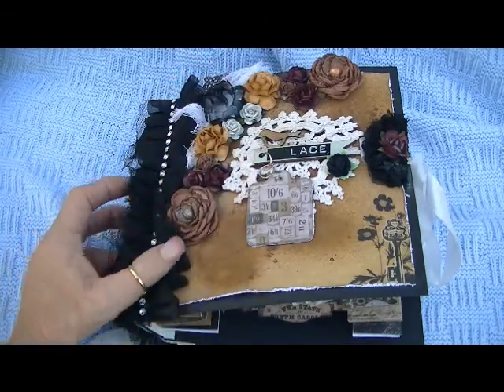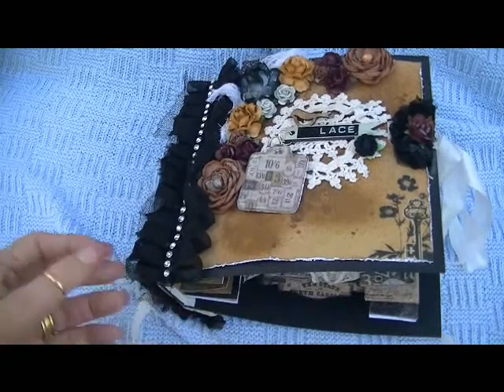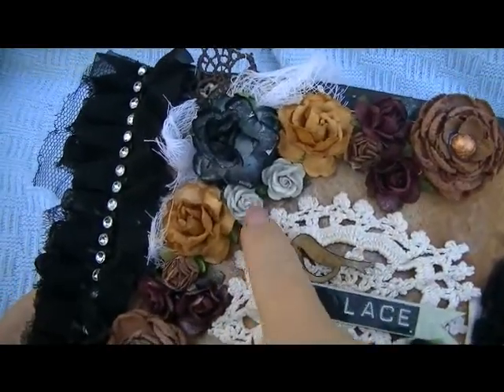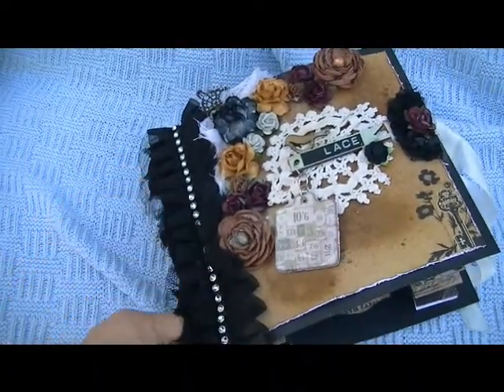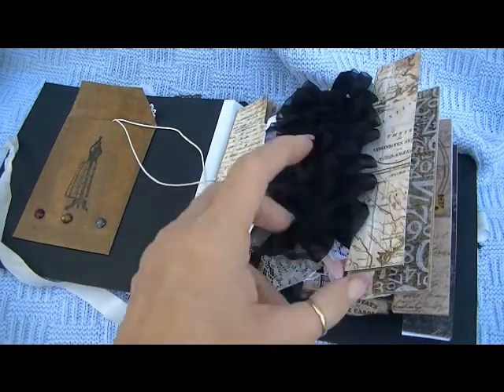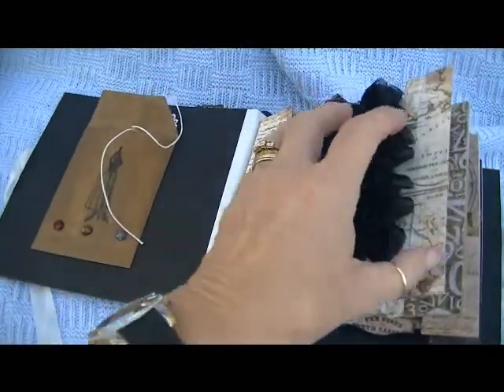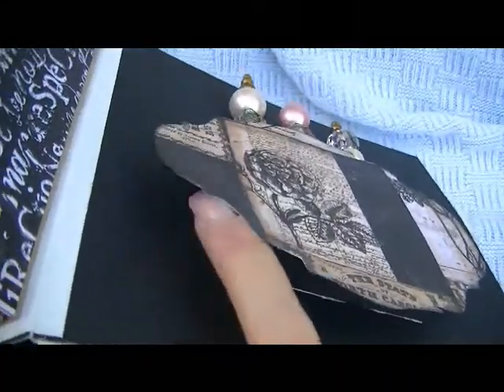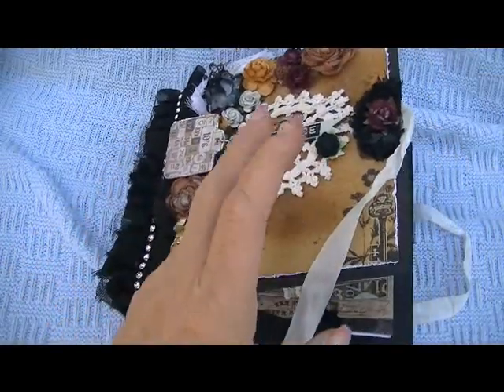Lace Book Inspired by ScrappinHappyxo 6-24-13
I created this Lace Book in a vintage style using the Engraver collection by Prima. Visit ScrappinHappyxo on YT for her easy to follow tutorial.  TFW ;)